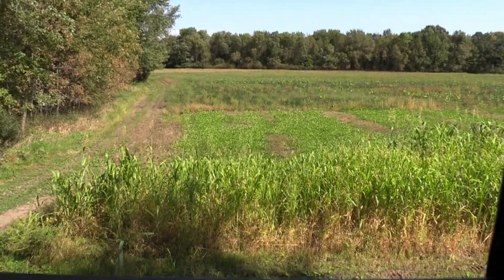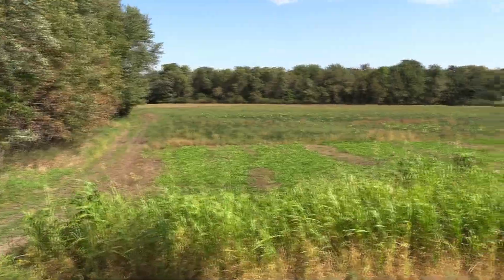Screening Hunting Blinds Improving Hunting Access | The Hunting Game Changer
It is my intention to share products that have made a big difference for the hunting community.

Planting Incognito on my property last year was a game changer for access and deer comfort.  Check it out!